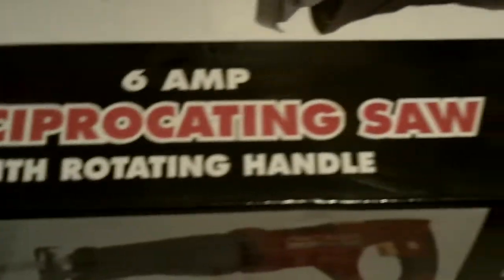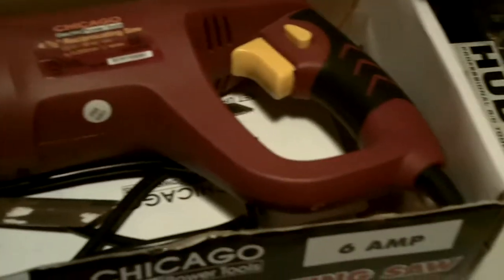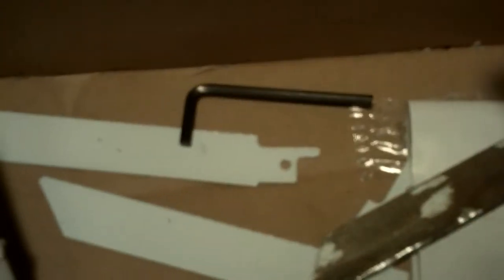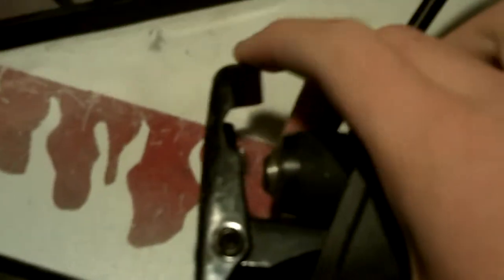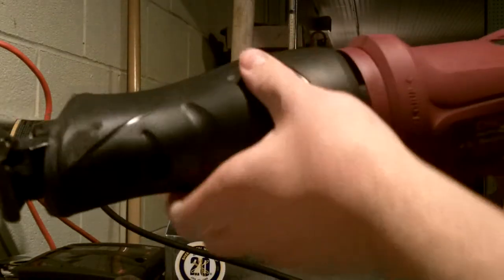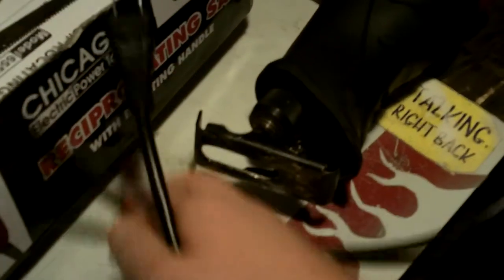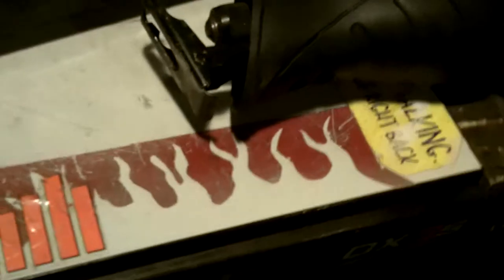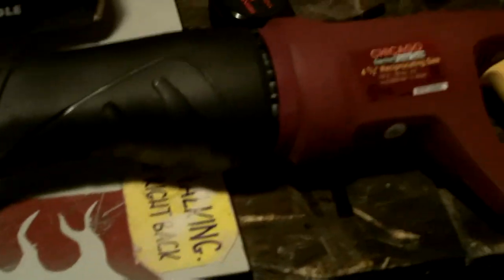Harbor Freight Sawzall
this is a sawzall that i bought from harbor freight and am very happy with.